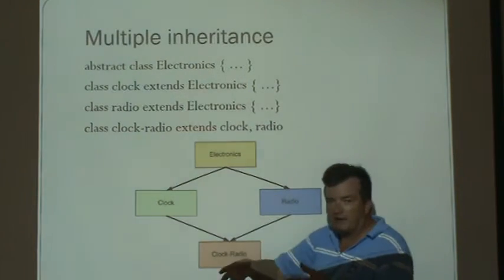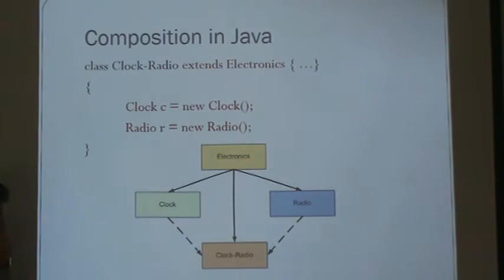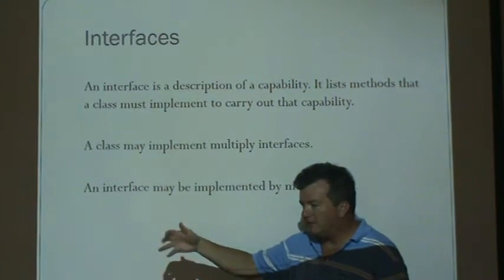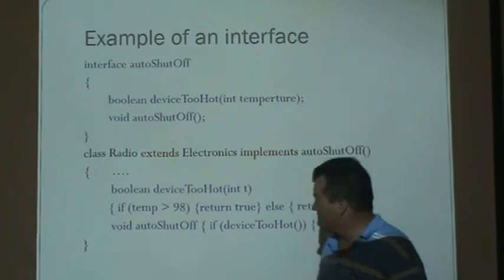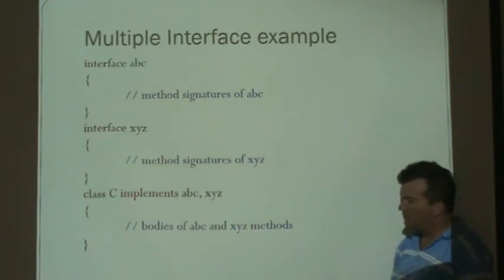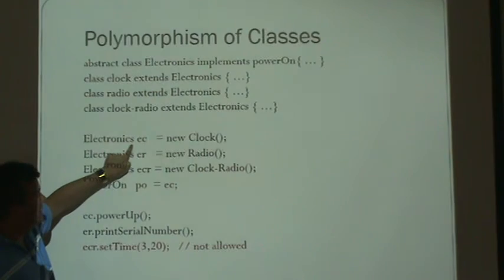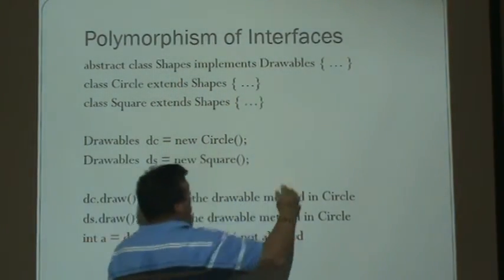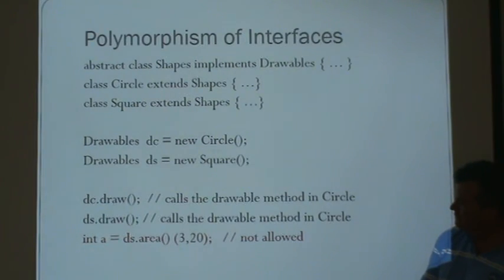Java Interfaces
Java Interfaces, Abstract Base Classes,